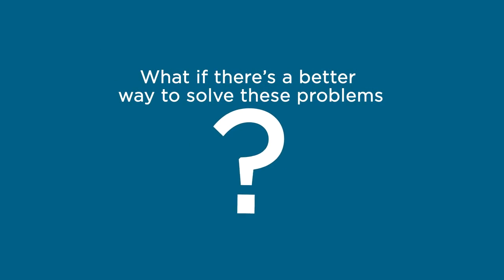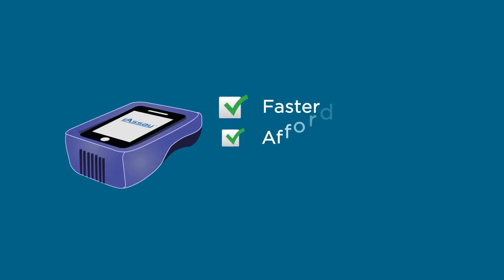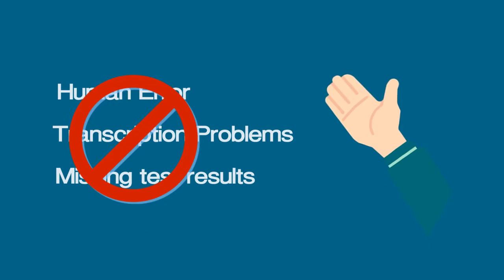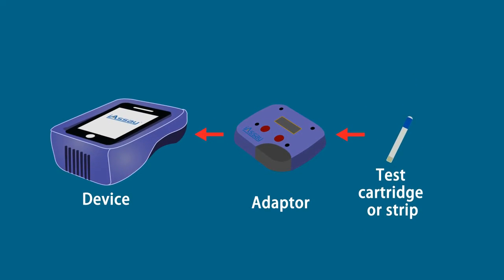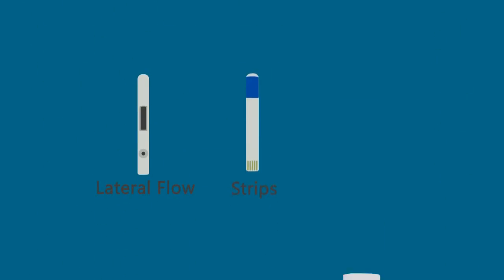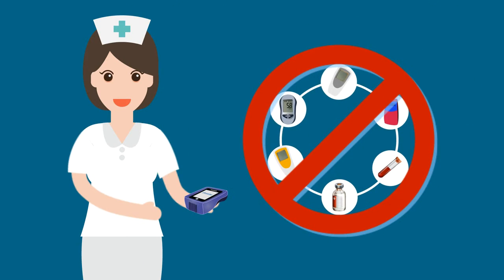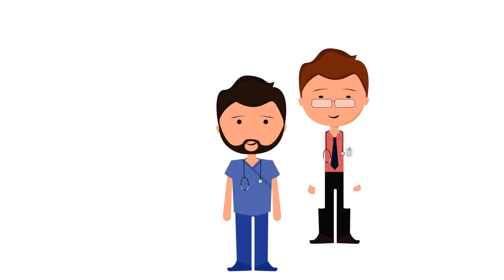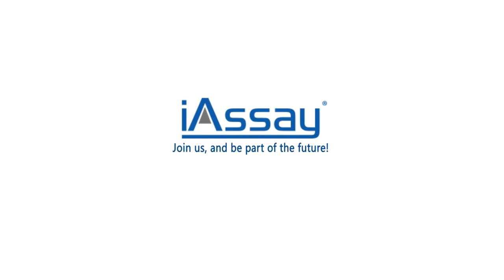iAssay System: The Ultimate Cost effective Point of Care Testing Solution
The iAssay System is a universal, point of care solution that allows professionals to perform any relevant test at the patients' bedside.  Data is stored in The Cloud and used to automatically populate healthrecords, and for other uses such as reimbursing providers.